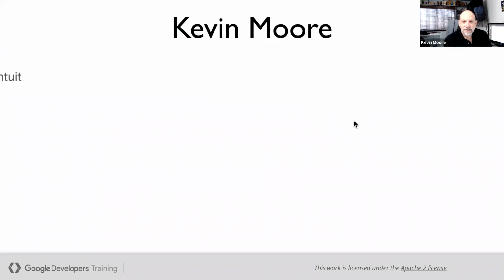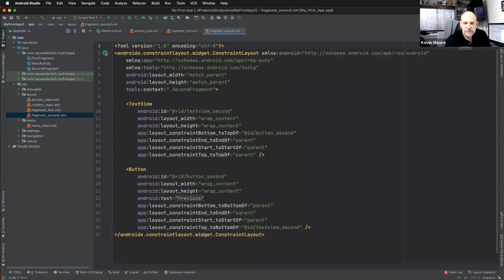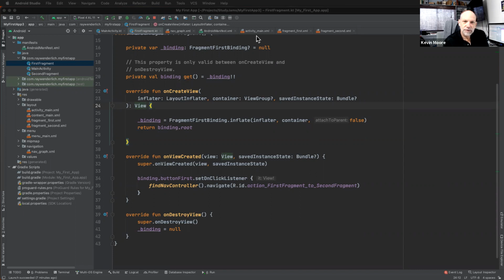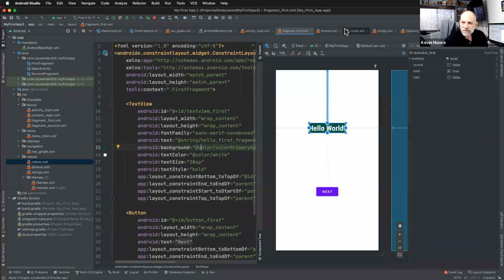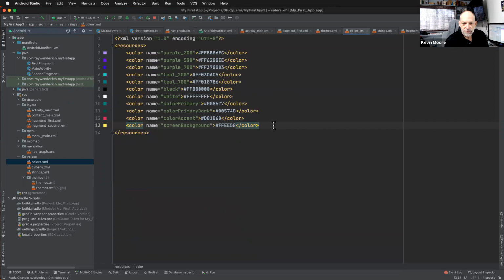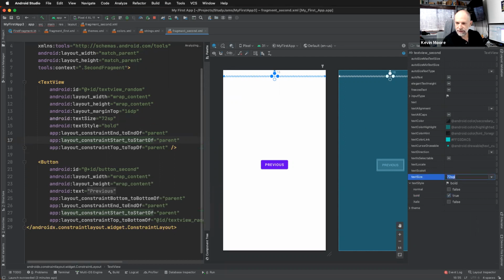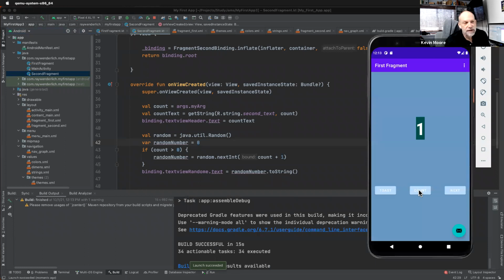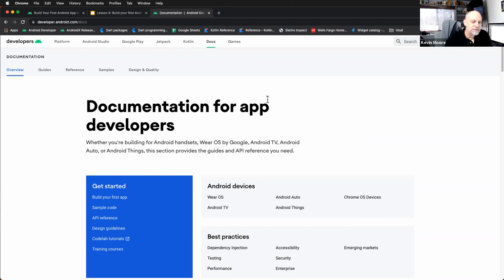DevCommunity Summit 2021 - Kevin Moore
Android Study Jam: Build Your First Android App